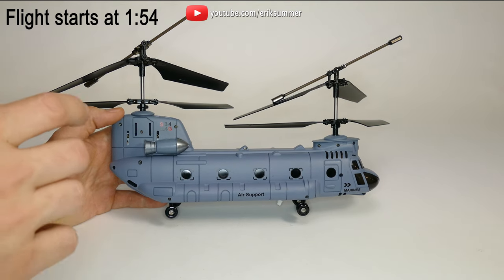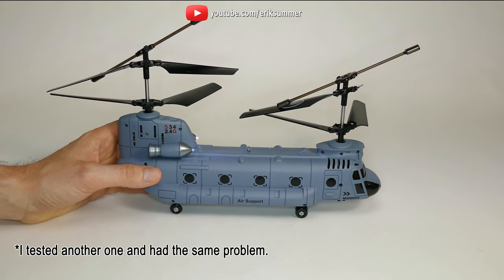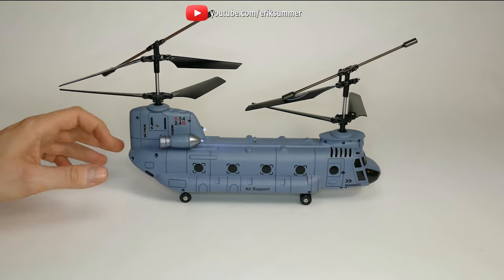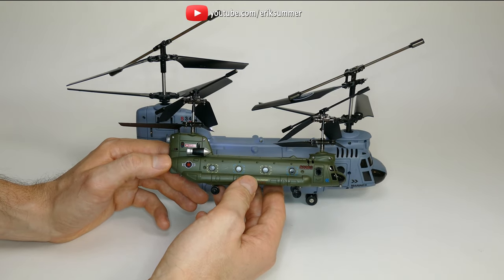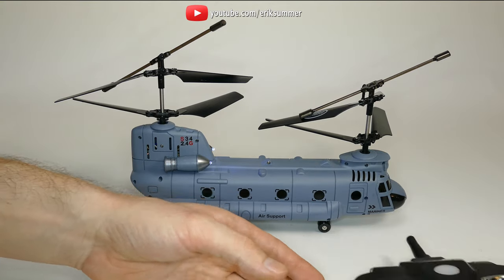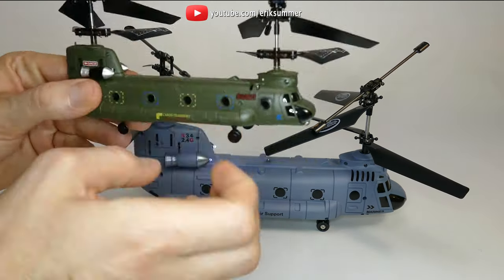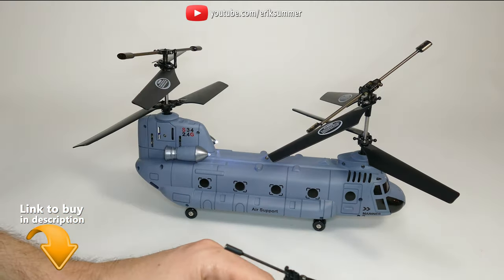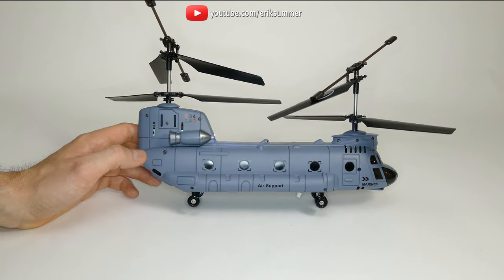Big RC Helicopter Chinook | Syma S34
Link to the Apache RC Helicopter
*The Chinook has been discontinued so I link instead to another cool military helicopter.
I didn't have much luck with the Syma S34 Chinook helicopter.  I had a lot of problems with keeping it trimmed, flying straight, and overall control of it. It defiantly looks cool! The shell of the helicopter is sturdy and highly detailed. It's too bad it's flight performance didn't match its overall quality appearance.